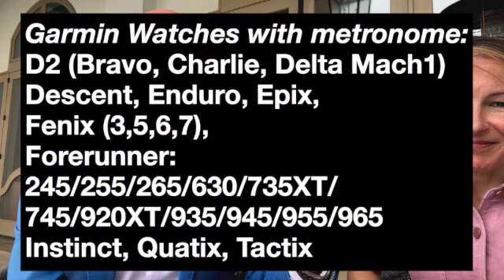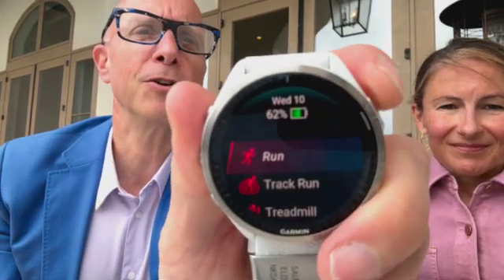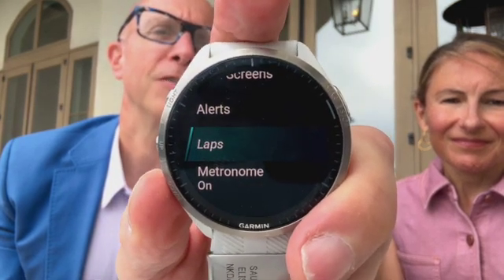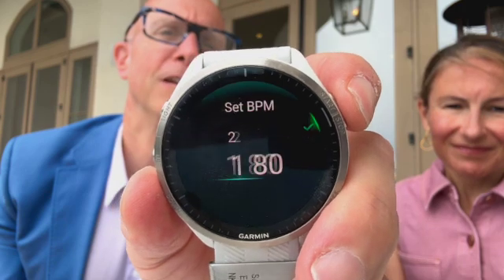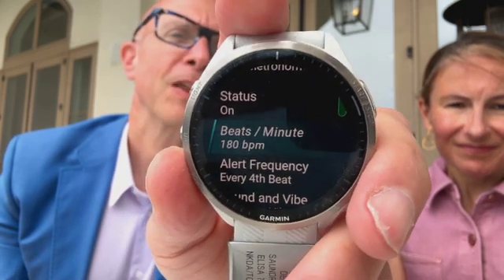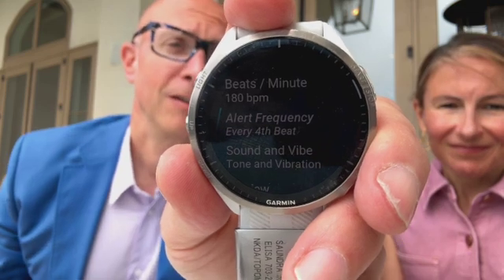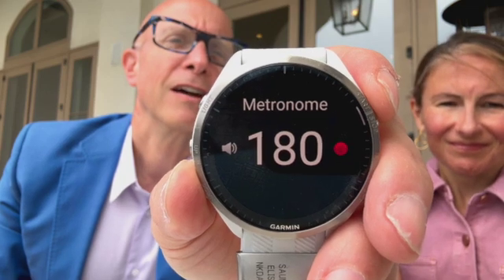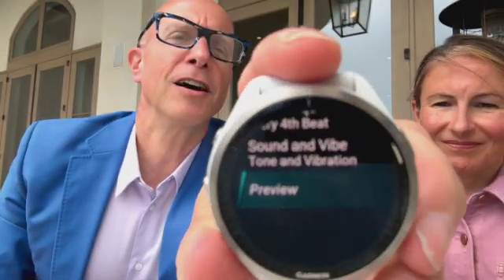Metronome function on Garmin Watches, a simple 'How to'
Want to use the metronome function to help improve your running cadence and potentially your running economy? The TriDoc shows you how